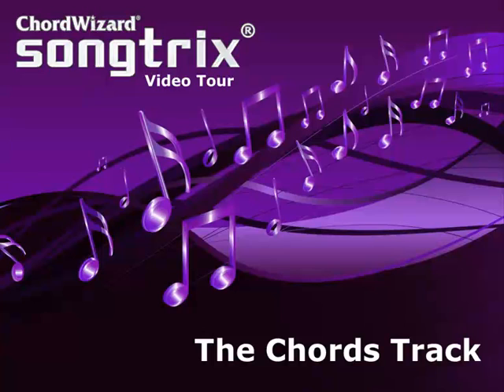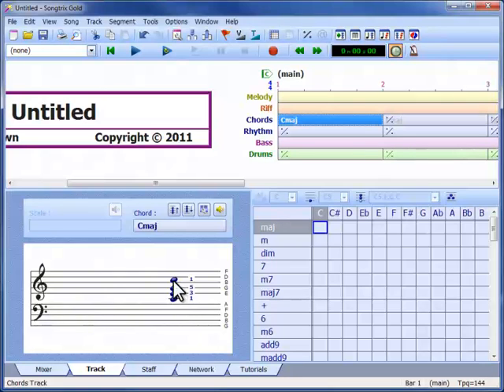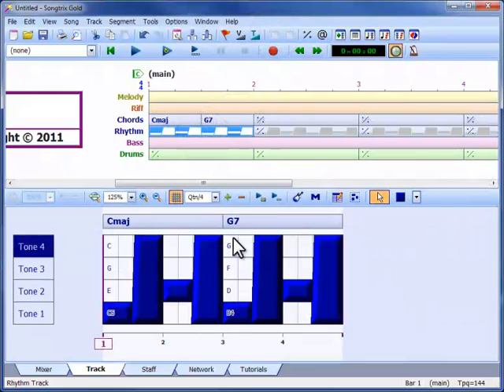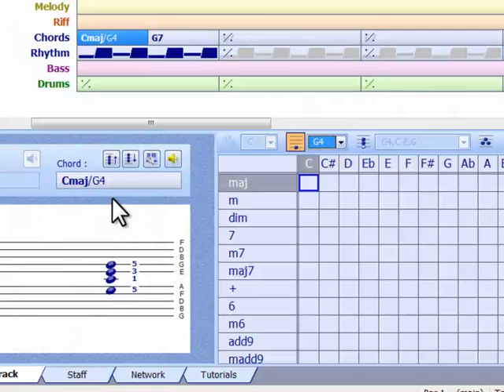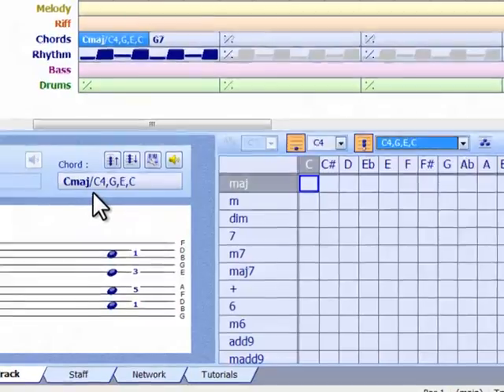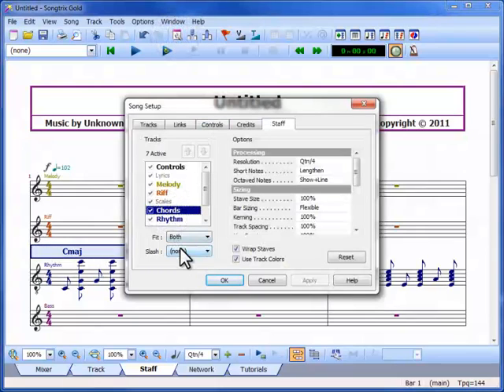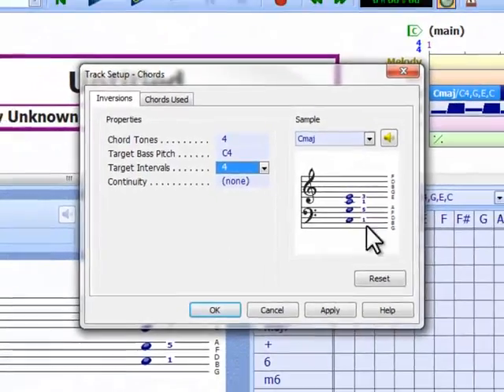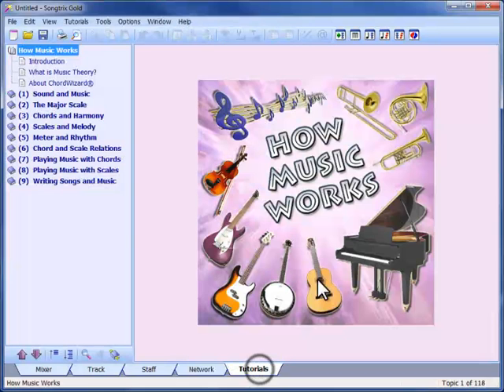Video Tour for The Chords Track in Songtrix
A focus on using chords and inversions with the Chords Track in Songtrix.